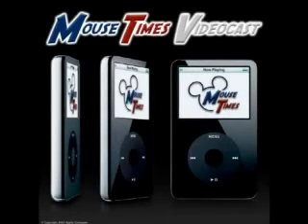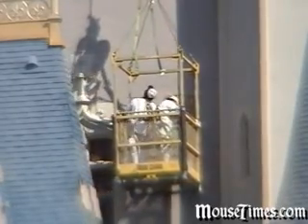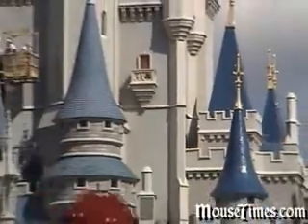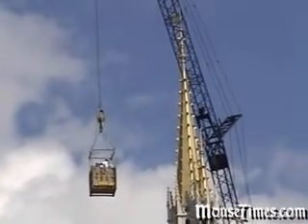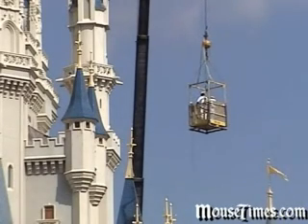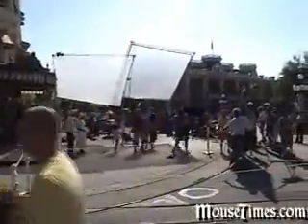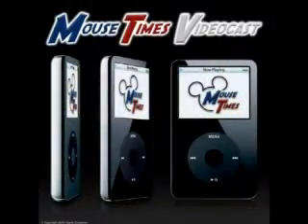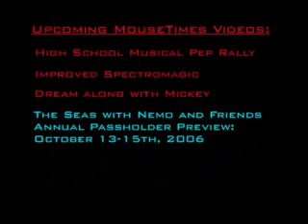MouseTimes Vidcast #7 - What's going around the Walt Disney World Resort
A look around WDW with John Corigliano narrating.